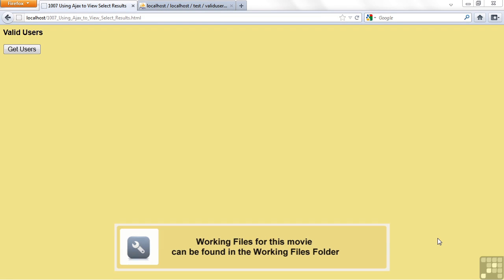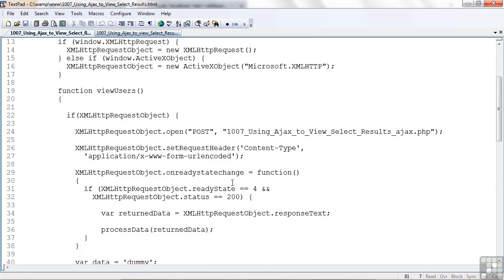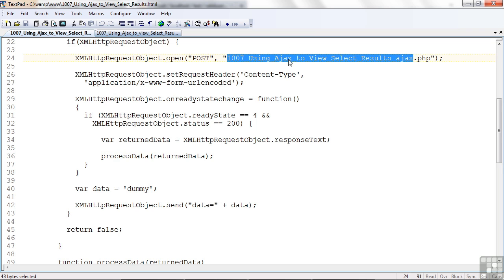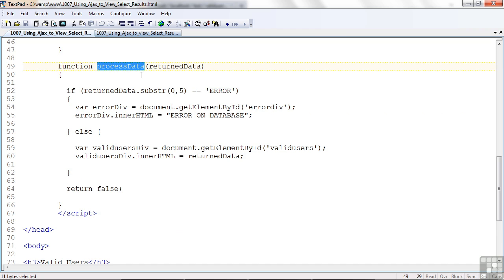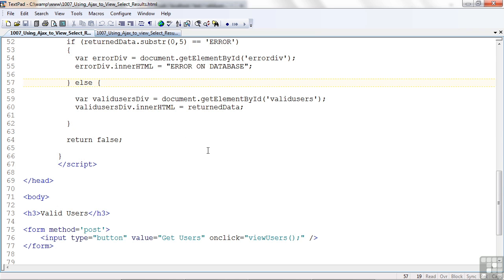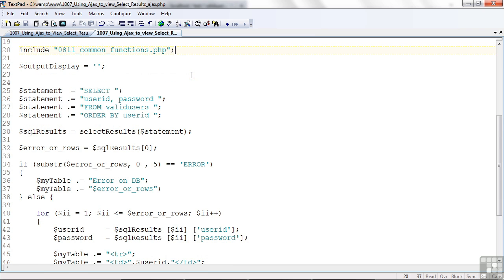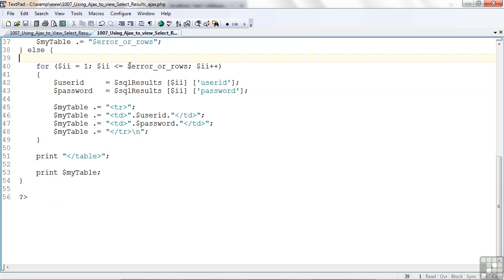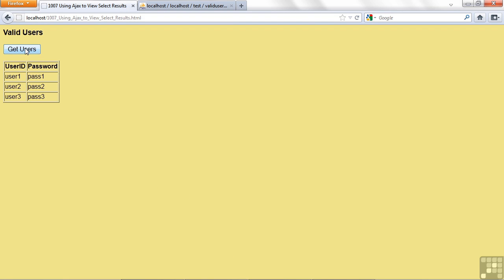Using Ajax To Show SQL Results In Place